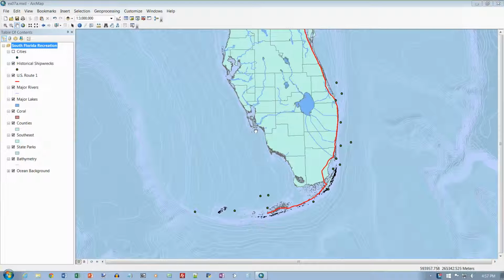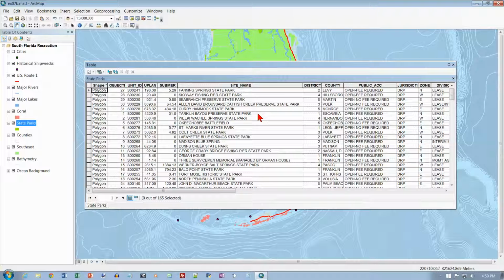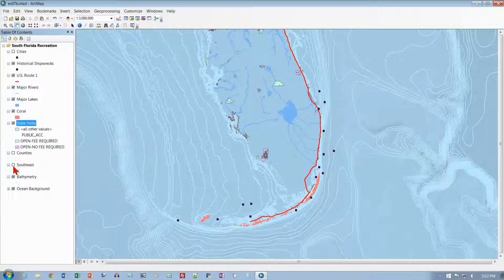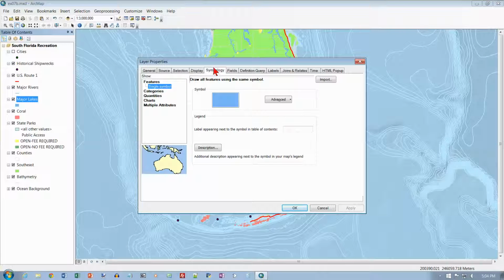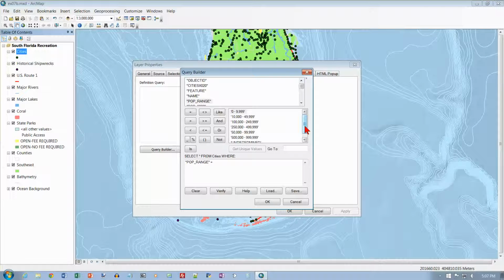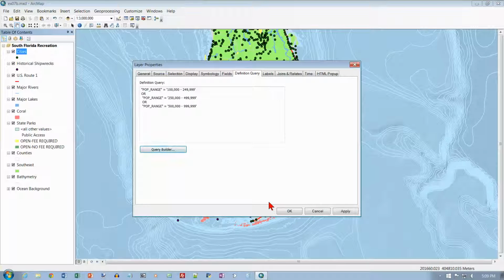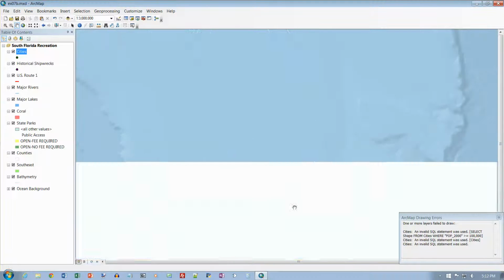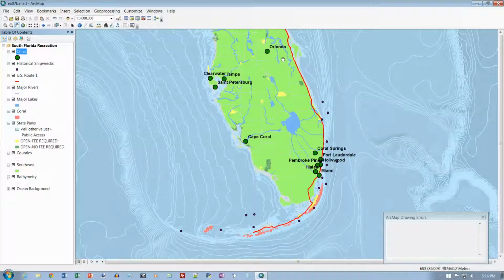Getting to Know ArcGIS for Desktop, Chapter 7, Part b